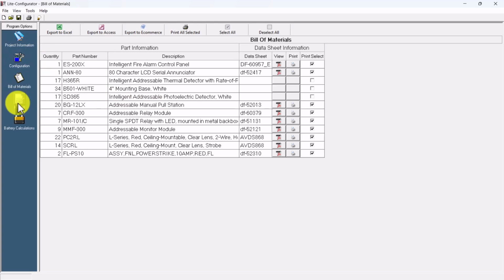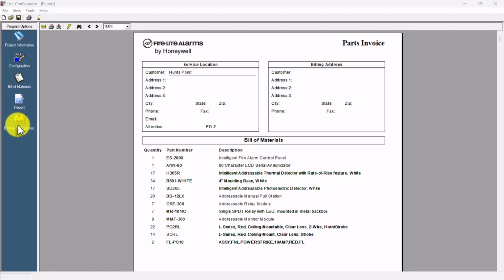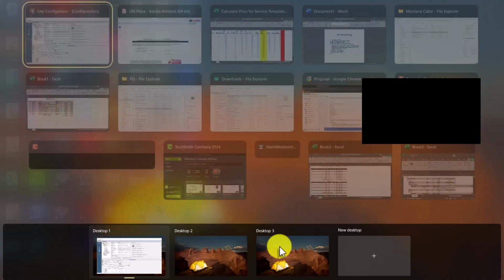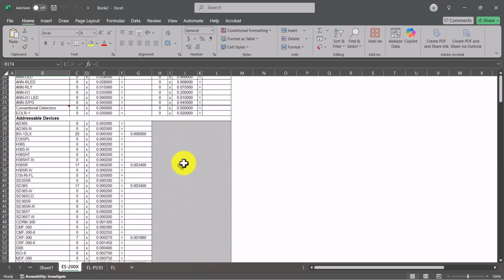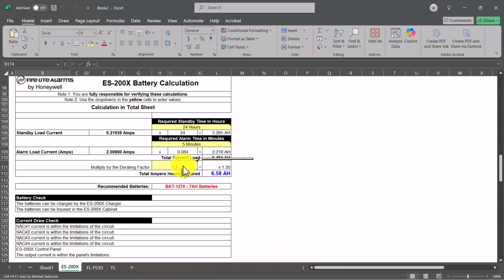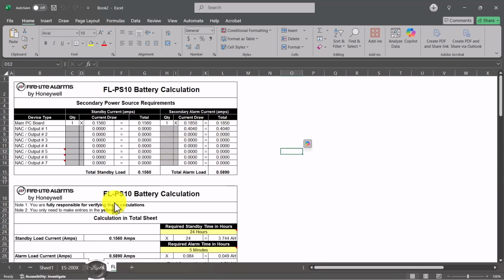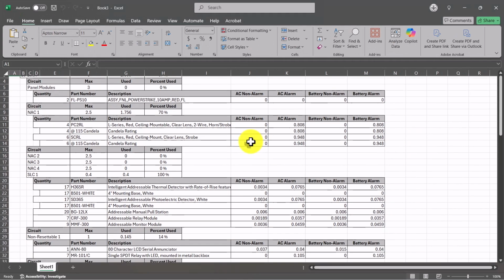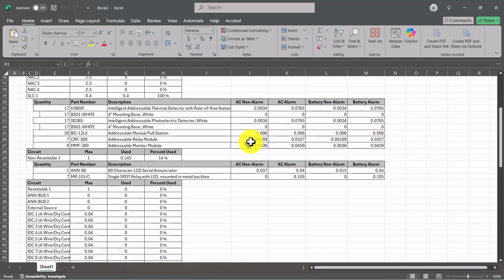Using FireLite Alarm Configurator (Fire Alarm Design Software)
Take the License Navigator Mini Course

This video explains how to use the manufacturer's software to retrieve crucial data from the fire alarm control panel.